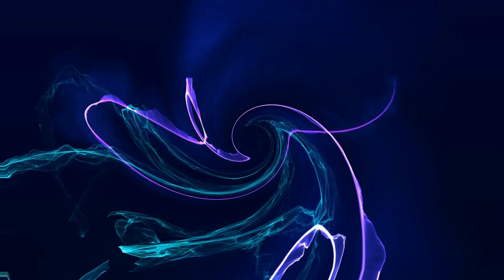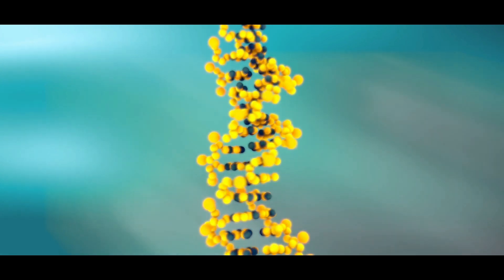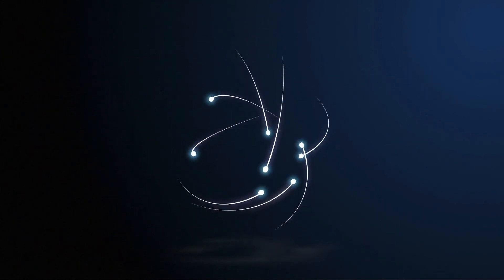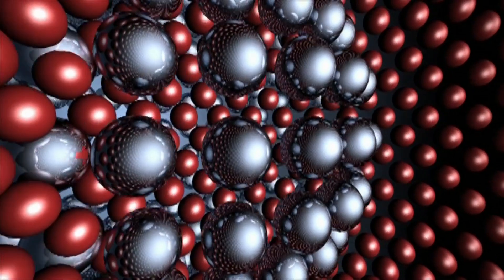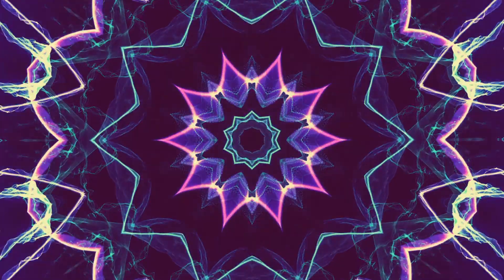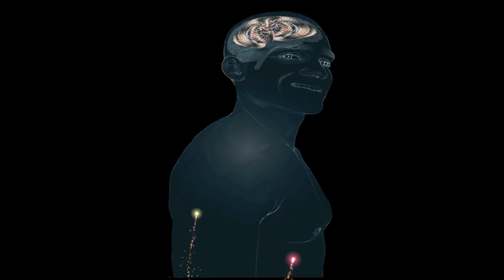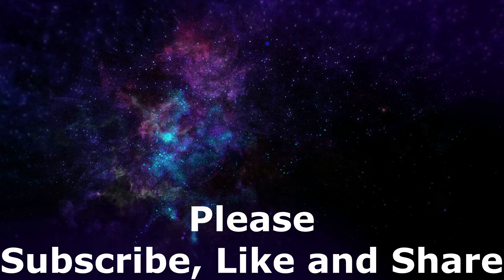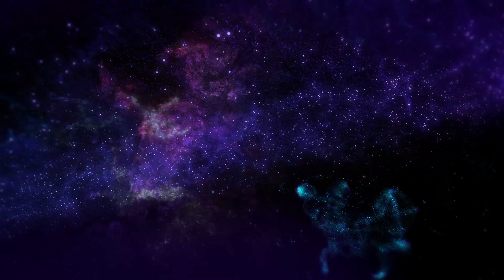Consciousness After Death - Life is Possible After Death says Quantum Physics - Quantum Immortality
This video explains Consciousness After Death and explains Life is Possible After Death according to Quantum Physics. This concept is called the Quantum immortality.
Here we will discuss the possibility of life after death and the concept of consciousness, purely on the basis of latest researches in the field of quantum physics, not on any spiritual basis.
According to University of Arizona's Stuart Hameroff and British physicist sir Roger Penrose, consciousness is nothing but the information stored at a Quantum level.
Sir Roger Penrose and his team have found evidence, that this Quantum information is carried by a structural component of human cells. These Structural components are "protein-based microtubules". This Quantum information is stored at the subatomic level.
When a person temporarily dies, this Quantum information is released into the universe from the microtubules. if he or she revive from this unconsciousness or apparent death, the quantum information is channeled back into the microtubules. And this experience is... what we call as. "near death experience".
But if the person is not revived and dies, it is possible that this Quantum information can exist outside the body, perhaps indefinitely...as a soul!!! says Roger Penrose.
This idea of Roger penrose is also supported by the researchers from the renowned max-planck-institute for Physics in Munich.
It is also believed that the consciousness travels to parallel universes after death.
So in this way - we are immortal. Only The body dies but the spiritual Quantum Field continues.
According to Robert Lanza, we are immortal and exist outside of time. His new scientific theory suggests that death is not the terminal event we think.
“there are an infinite number of universes and everything that could possibly happen occurs in some universe. Death does not exist in any real sense in these scenarios. All possible universes exist simultaneously, regardless of what happens in any of them. Although Individual bodies are destined to self-destruct, the alive feeling - "who am I?" - is just 20 watt fountain of energy operating in the brain. But this energy doesn't go away at death. One of the surest axioms of science is... that energy never dies; it can neither be created nor destroyed. But Does this energy Transcend from one world to the other?
Wave particle duality is a fundamental concept of quantum mechanics. According to this theory elementary particles like protons and electrons, have the property of both particles and waves. According to Physicists, this wave particle duality theorem can possibly be extended to the soul body dichotomy. If for all the things, whether it is living or dead,  there exists a Quantum code... then there is an existence after death.
Dr Hans-peter, former head of the max planck Institute for physics in Munich, Posits that, just, as a particle "writes" all of its information on its wave function, the brain is the tangible "floppy disk" on which we save our data, and this data is then “uploaded” into The Spiritual Quantum Field.
So when we die, the body or the physical disk is gone, but our consciousness or the data on the computer, lives on...So this was all about the theories and researches that are being conducted to know the reality of life after death.